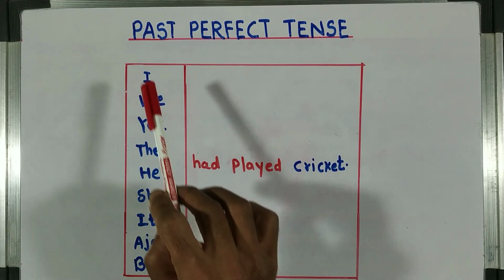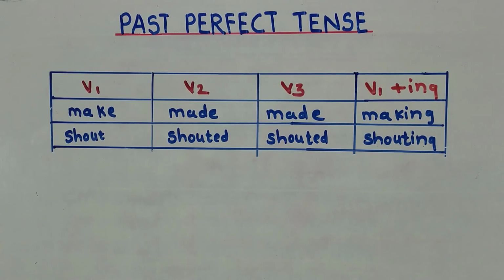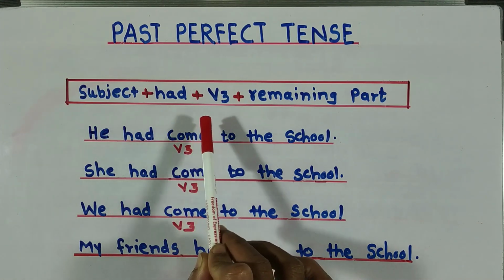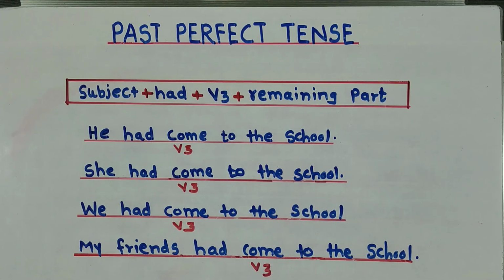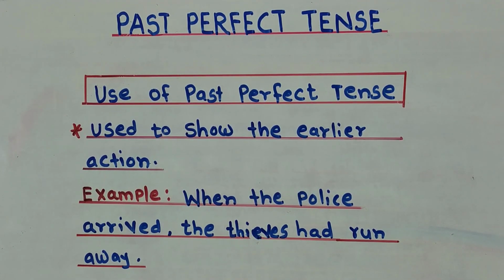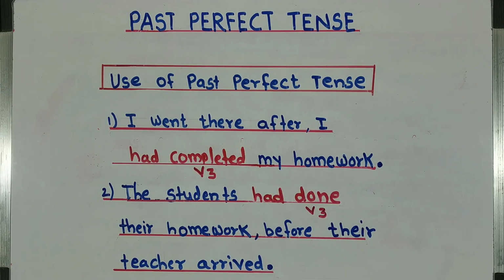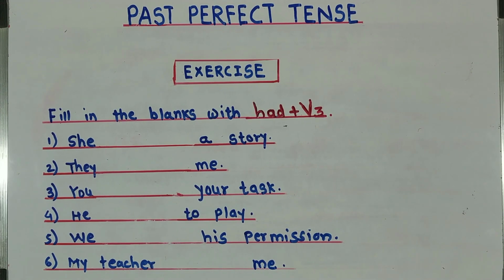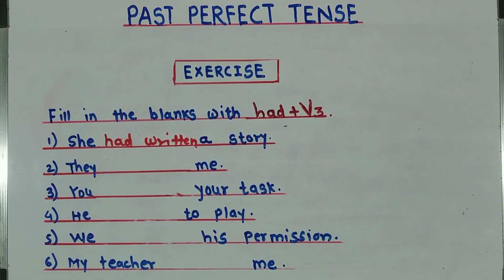Spoken English Course | Past Perfect Tense | Lesson -22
Spoken English Course | Past  Perfect  Tense | Basic to Advance | Lesson -22

Objective of the lesson:

✅To boost confidence of the audience and enable them to use the language effectively.

•Aadrsh Spoken English Academy
•Spoken English
•English communication
•Speaking English confidently
•English for school students
•English kaise padhe
•English online
•English kase bolayache
•English bolne
•English kase shikave
•English me baat karna sikhe
•English Speaking
•Spoken English Course
•English Speaking
•English
•Spoken English Classes
•English grammar
•Basic to advance Spoken English Course
•Lesson 22
•Tenses

•Tense